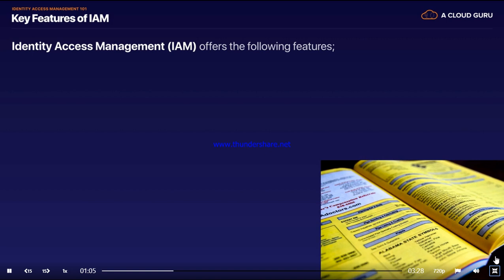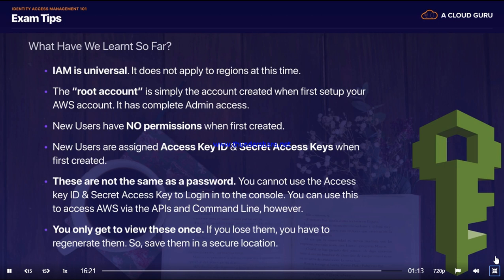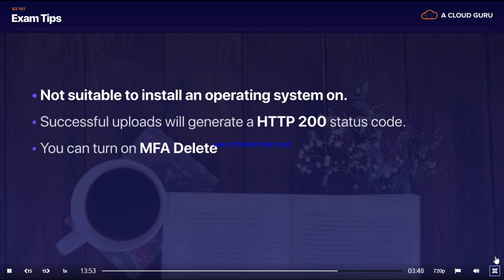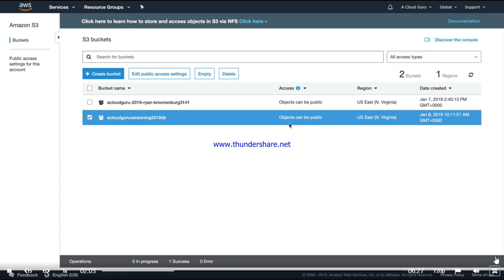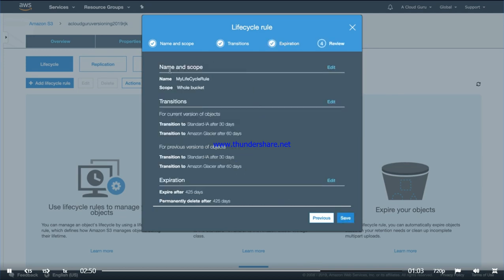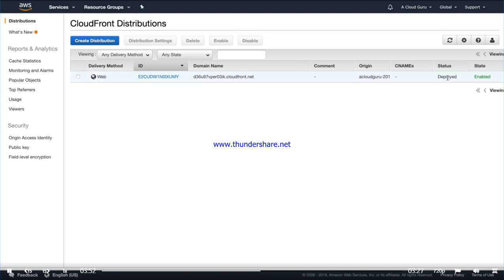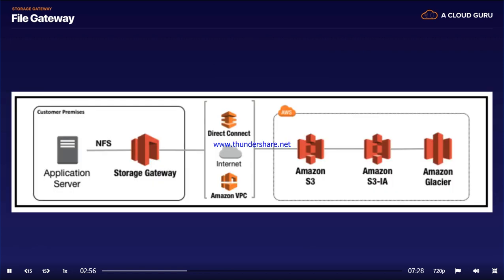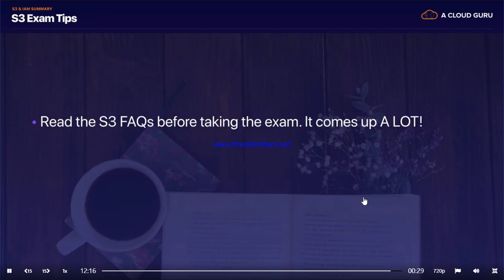AWS 3 IAM & S3